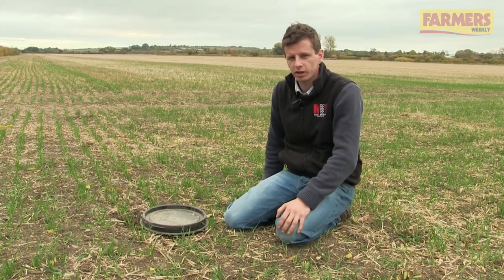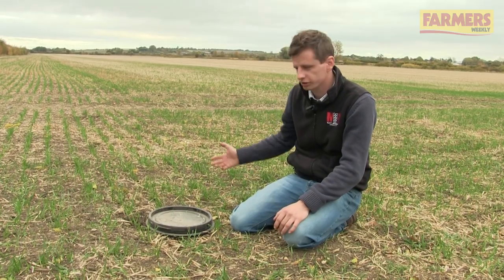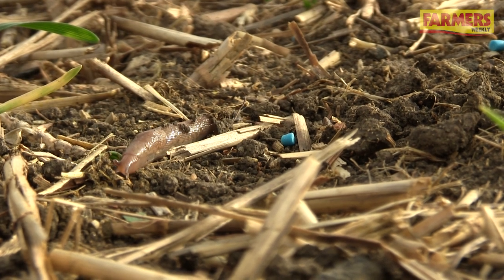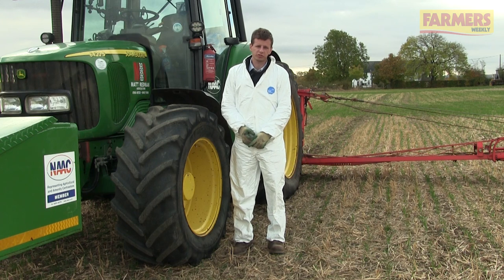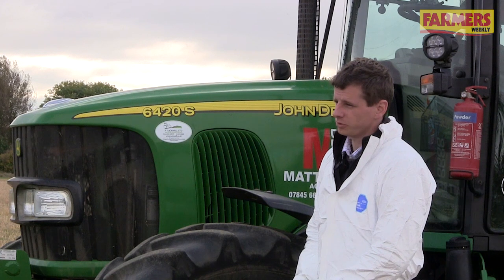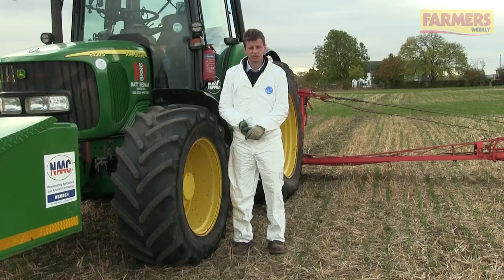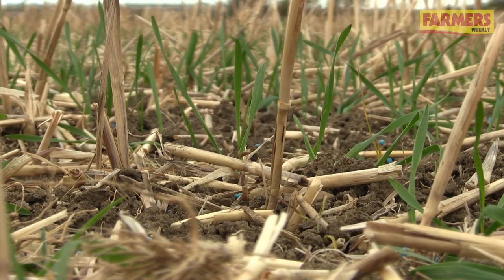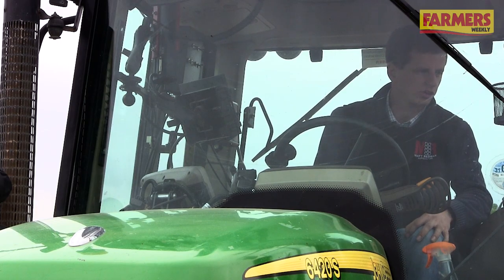Ultimate guide to good slug pellet application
Bedfordshire grower and contractor Matt Redman runs through best practice when applying metaldehyde and ferric phosphate slug pellets.